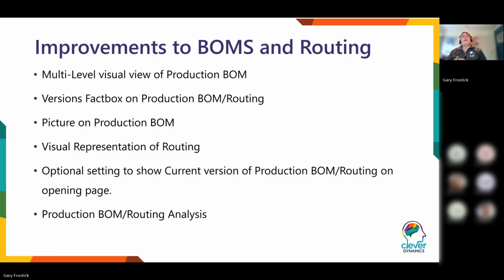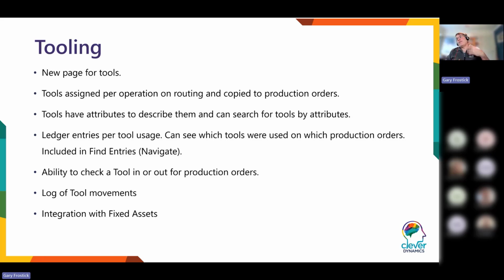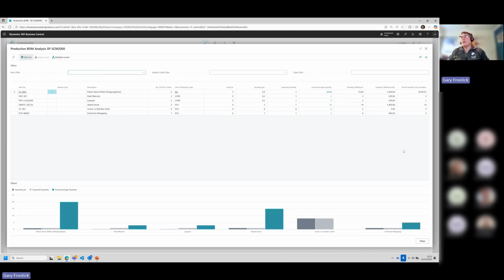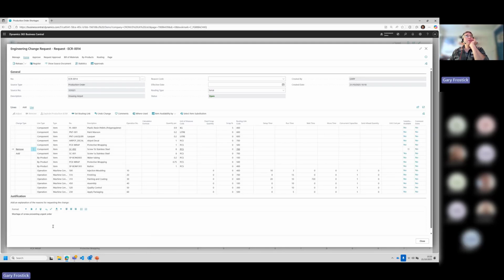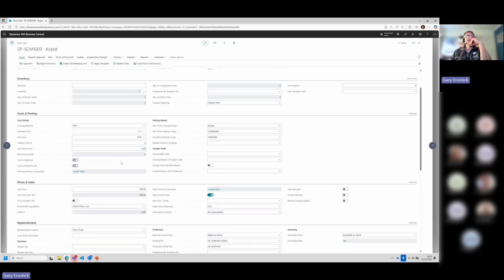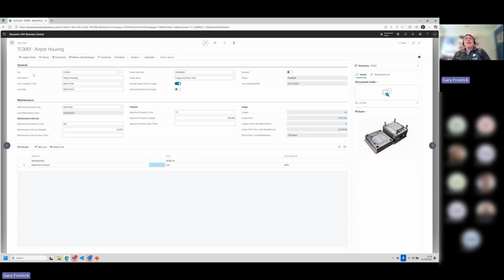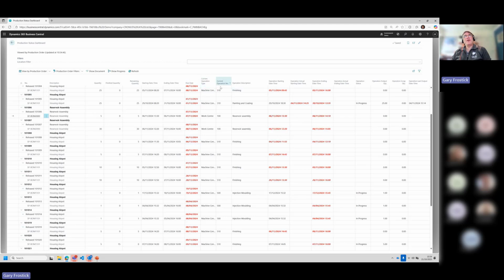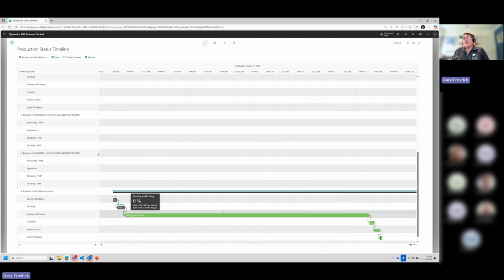Take Manufacturing Further with Clever Manufacturing Plus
Are your Business Central clients struggling with managing engineering changes, tracking tools and ensuring efficient production processes?

It’s time to help them!

Clever Manufacturing Plus complements the standard Dynamics 365 Business Central Manufacturing module by offering additional functionalities such as Engineering Change Control, Tooling, By-Product Management, Enhanced Visualisations, Enquiries, and Enhanced Analysis.

Catch up on our webinar to see all of this in action!